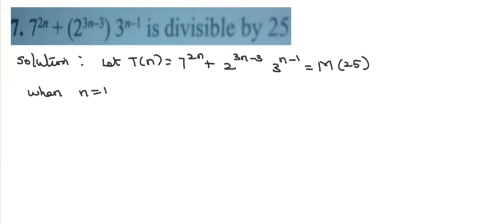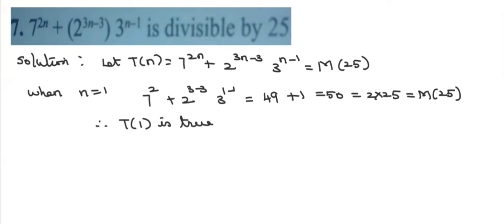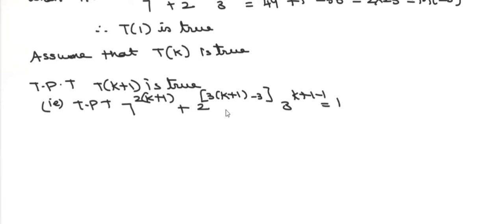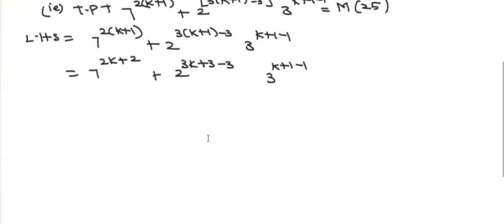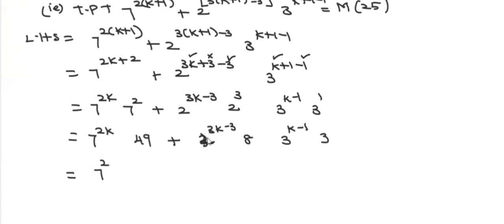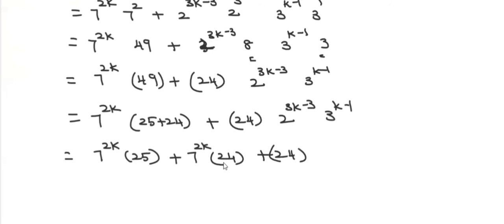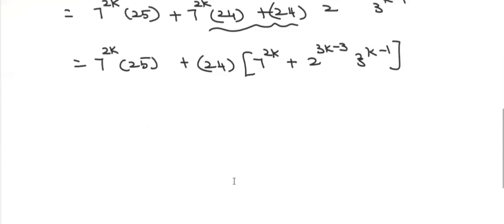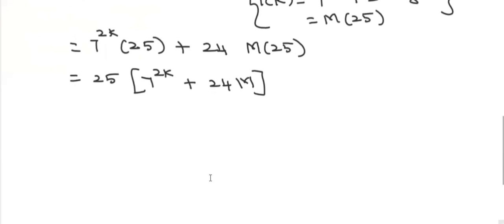CBSE | ISC | CLASS 11 MATHEMATICAL INDUCTION. ISC EX 8(B) PROBLEM NUMBER-7